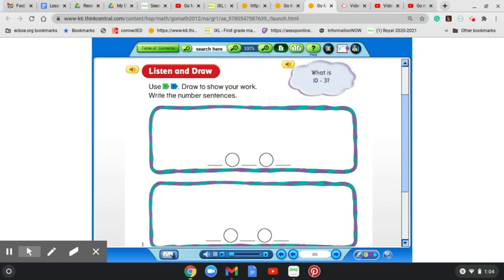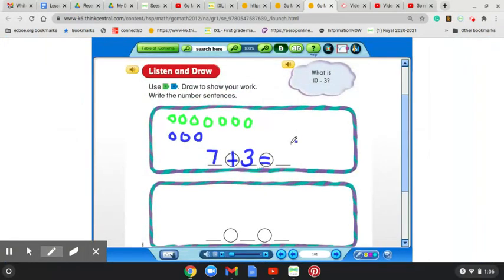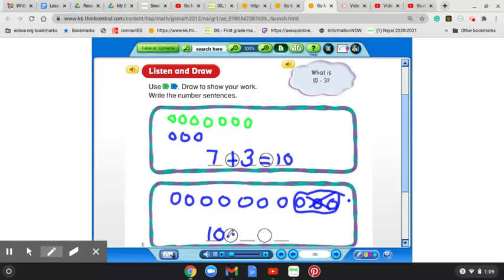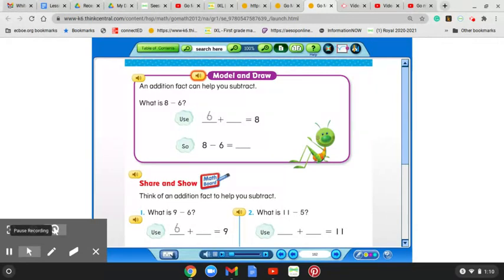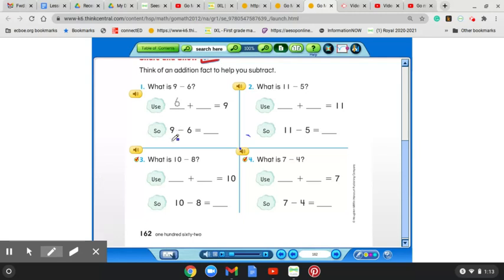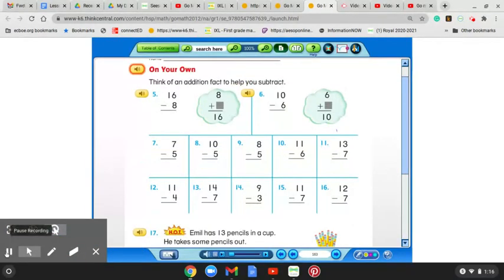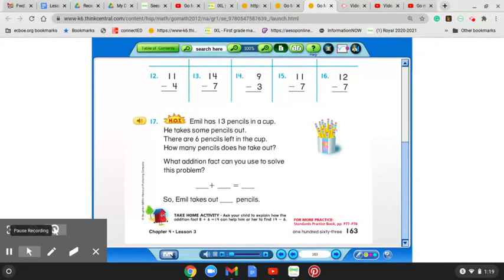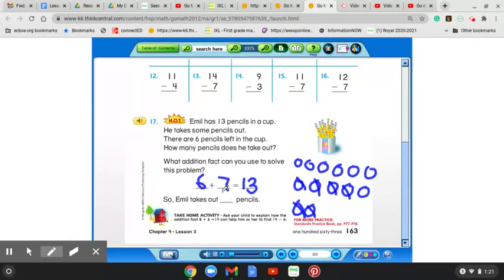Go math chapter 4.3 (2)